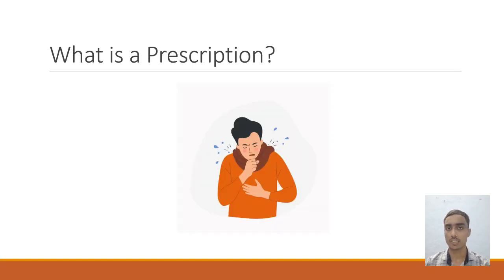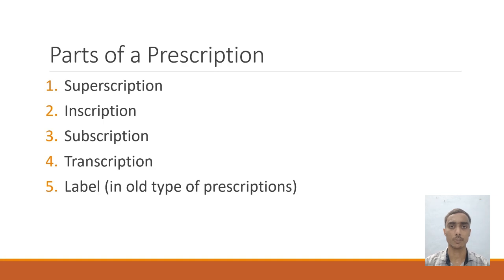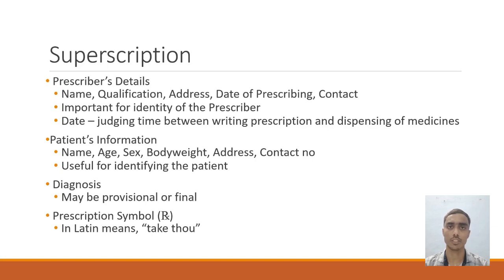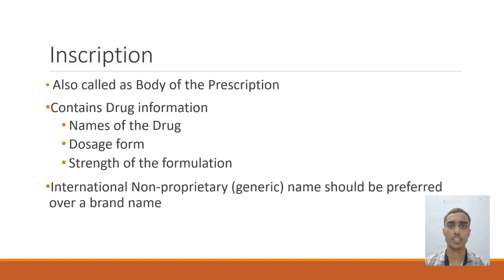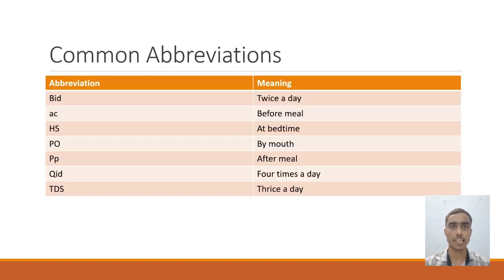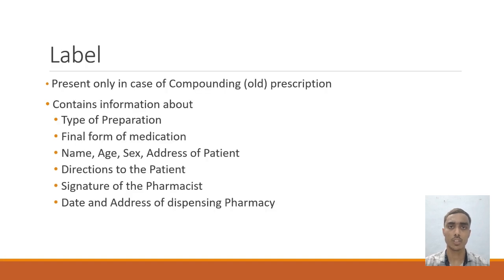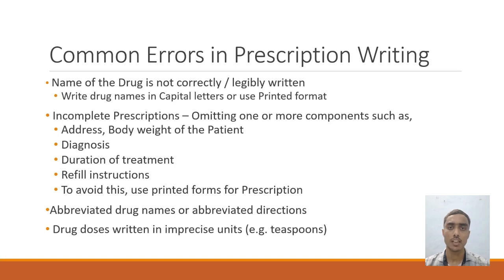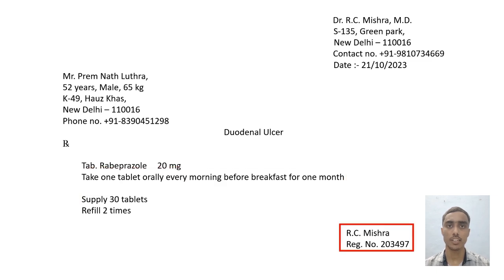152) Prescription Writing